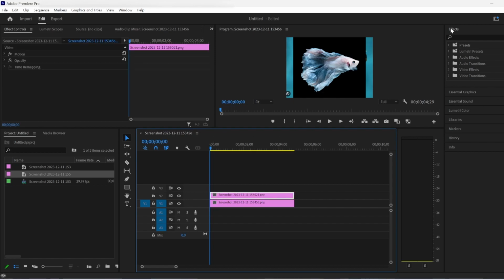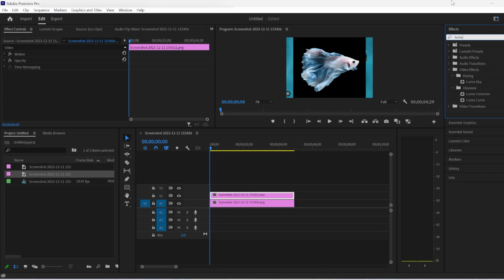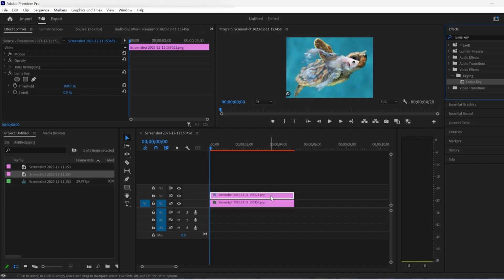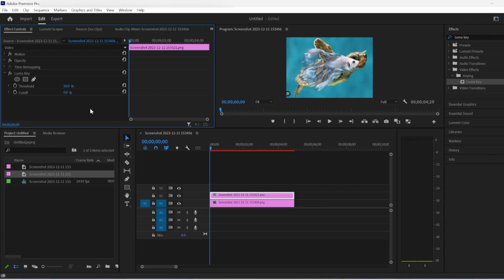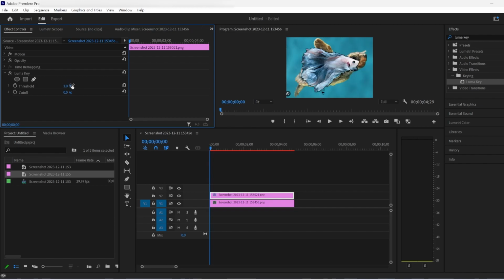How to Remove Black Background in Premiere Pro (2024)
How to remove black background in premiere pro.

In this video i am going to show you how to remove black background in premiere pro, easy and quick tutorial to follow.